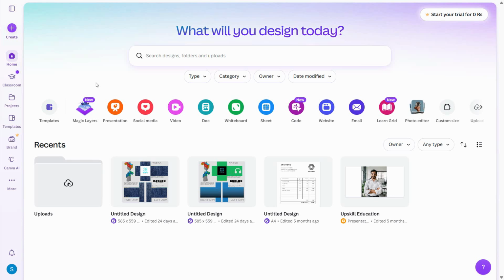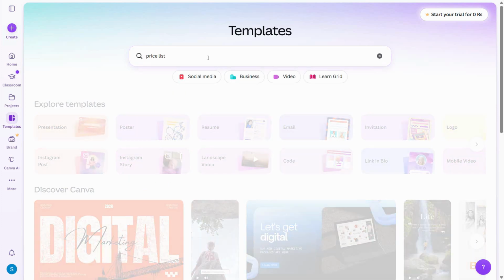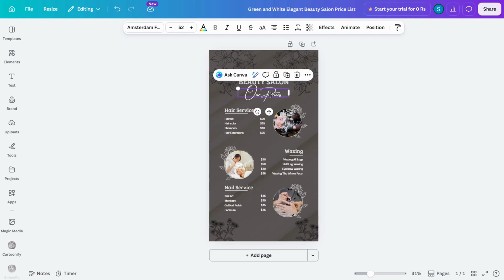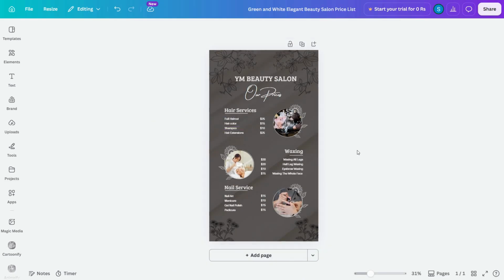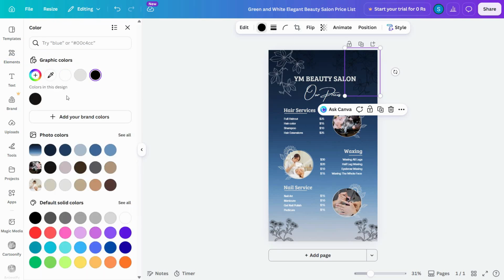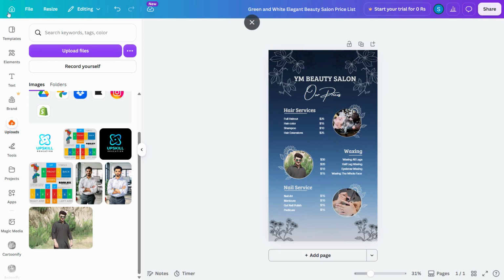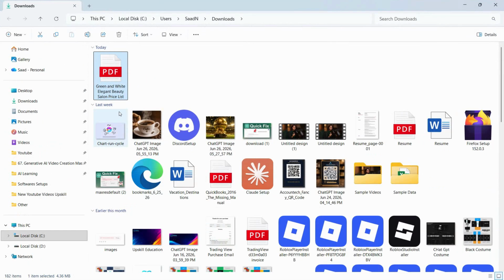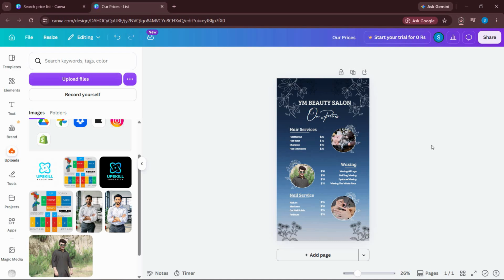How To Make a Price List in Canva (Step By Step Guide)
👉 Want to create a professional price list in Canva? Whether you need a price menu for your business, salon, restaurant, online store, or services, Canva makes it easy to design beautiful price lists in minutes.

This tutorial will show you how to create, customize, and download a price list using Canva.

Many people search for:
– Create price list in Canva
– Canva price list tutorial
– Design price menu in Canva
– Make a service price list
– Create product price list
– Canva menu design tutorial
– Price sheet design in Canva

This guide will show you how to choose templates, edit text, add prices, and download your final design.

⏱ Timestamps / Chapters

0:00 – Intro
0:15 – Open Canva
0:45 – Choose a Price List Template
1:30 – Customize the Design
2:20 – Add Products and Prices
3:10 – Download the Price List
3:40 – Final Tips